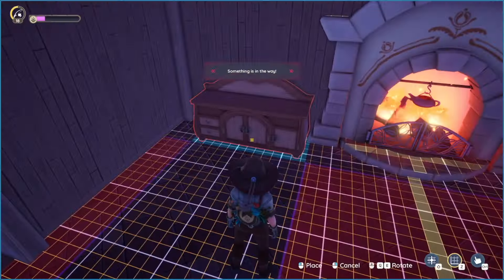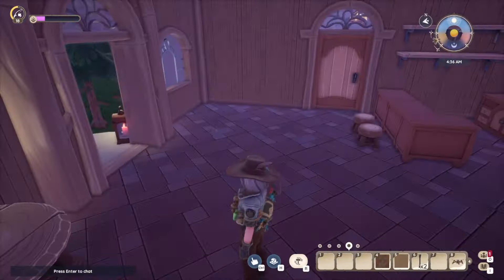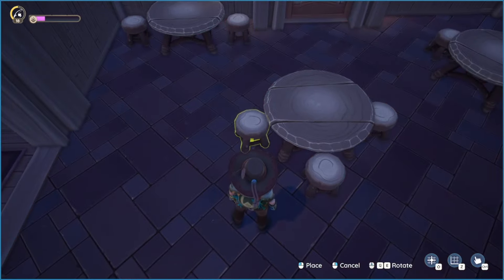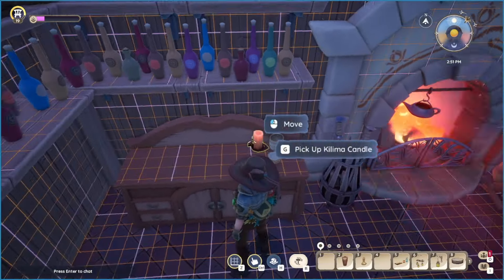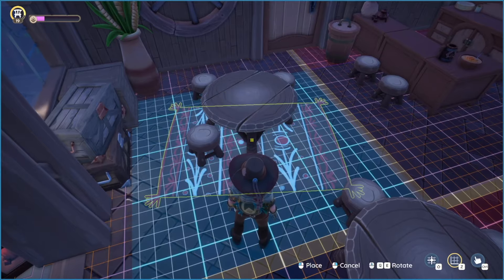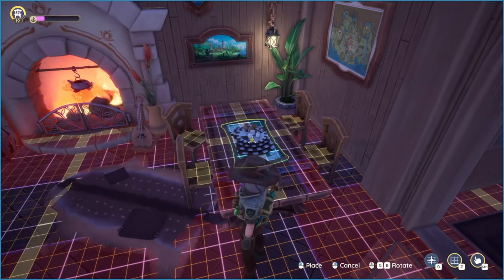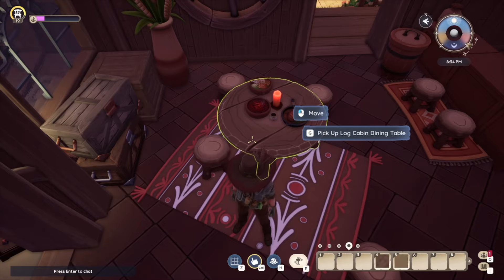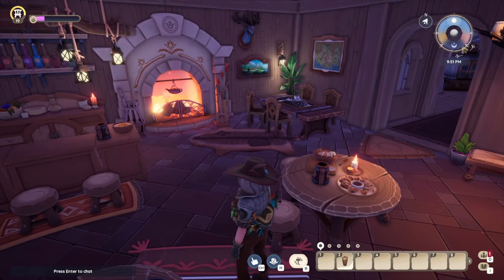Cozy Tavern 🍺🍂 Palia Speed Build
welcome back, adventurers! more info ↓

I built a little tavern in Palia! It connects to my group cooking kitchen, a perfect little spot for friends to gather ੈ♡˳

For this build I was inspired by a lovely redditor's post on the Palia subreddit! See their original post here and all thanks to them

• join our cozy and welcoming discord community!
• amazon storefront - for links to my gear and decor

‧₊˚ s t r e a m

come hang out on twitch! I play disney dreamlight valley of course, some stardew valley, animal crossing, as well as checking out new cozy game releases!

my mission is to create an inclusive, welcoming spot that inspires kindness and empathy, where all gamers feel safe and happy.